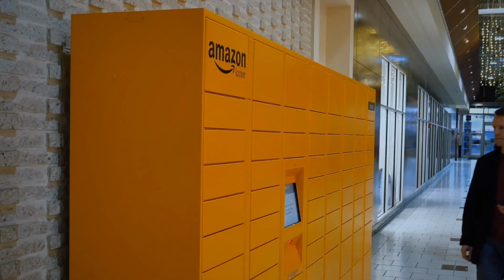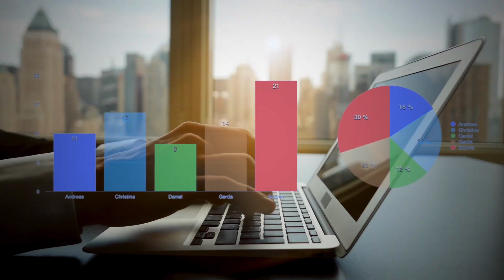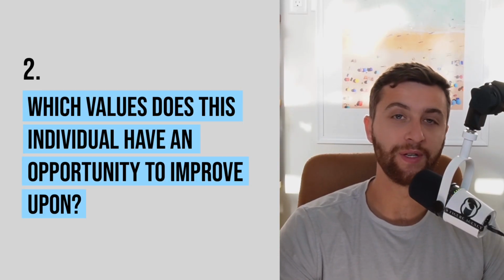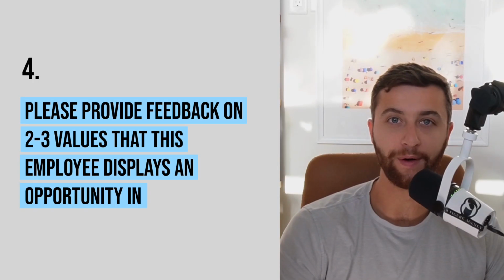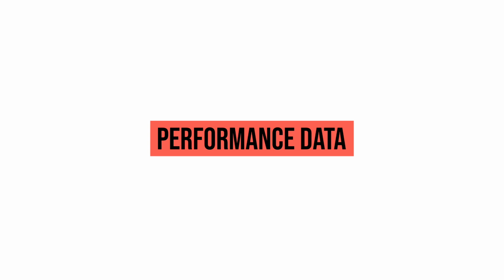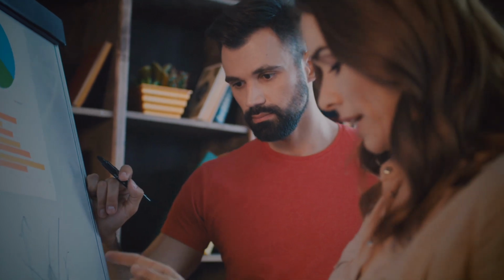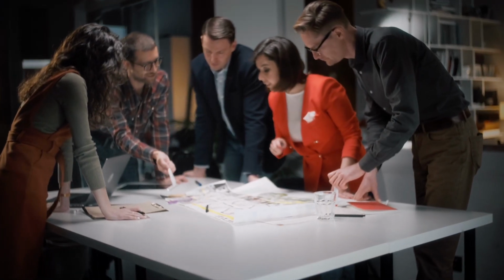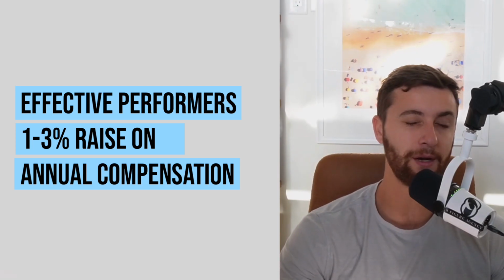The Ultimate Guide to Conducting an Effective Annual Performance Review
Implementing performance reviews can boost workforce skills, staying competitive like Amazon, Google, Meta, and Salesforce. Beyond profitability, a well-designed process fosters employee professional development. Despite being part of performance management, it needn't cause stress. Follow these steps for an efficient, motivating process.

► ABOUT 8 FIGURE AGENCY
We help agencies get out of the feast or famine cycle by creating predictable cash flow, increasing profit margins, and ensuring you can hit your goals every year. This is done through better operational processes and smarter management decisions.

It doesn’t matter if you’re just getting started or are already well established; our proven system has been battle-tested by hundreds of agencies worldwide and is guaranteed to deliver results faster than anything else out there today. Now’s the time for a change, book your free systems audit today to see how we can help.

► TIMESTAMPS
00:00 - Intro
01:37 - 360 Degree Review
02:51 - Qualitative Data
04:02 - Performance Data (quantitative)
04:53 - Promotion or let go of employees
05:11 - Categories for grouping employees
06:00 - Annual Review meeting
07:02 - Evaluate Compensation Plans, Raises, Promotions
09:34 - Outro